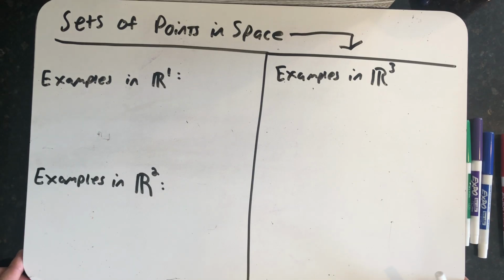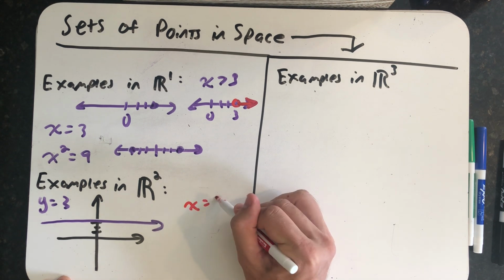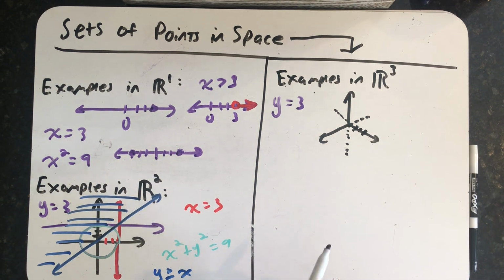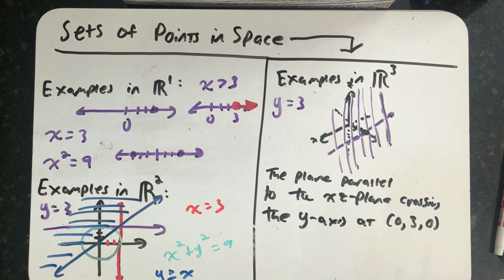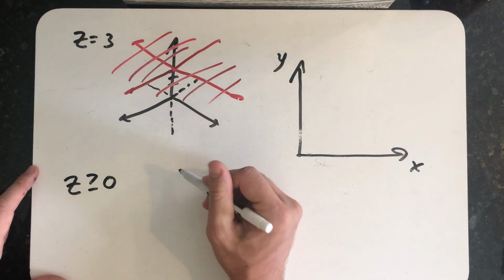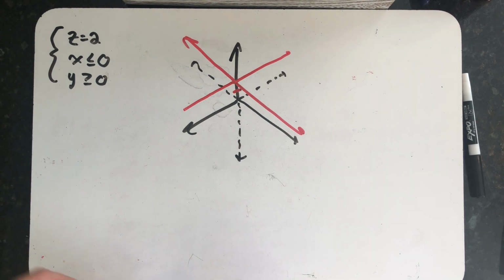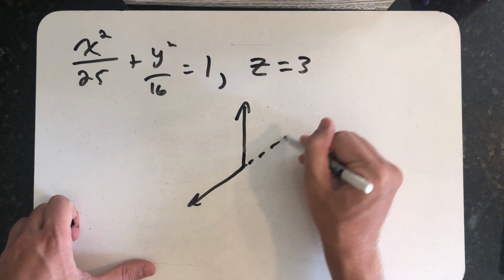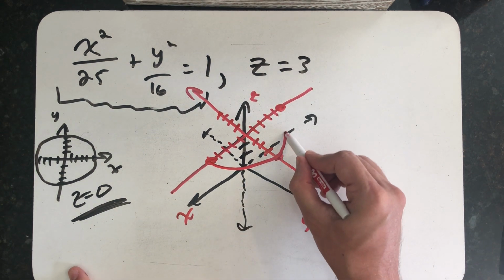Sets of Points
Describing sets of points in space.